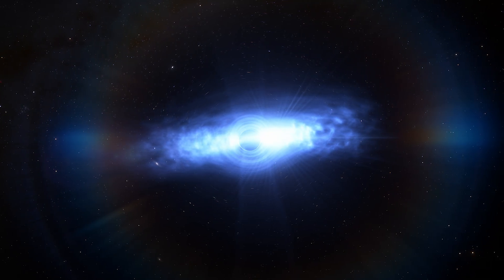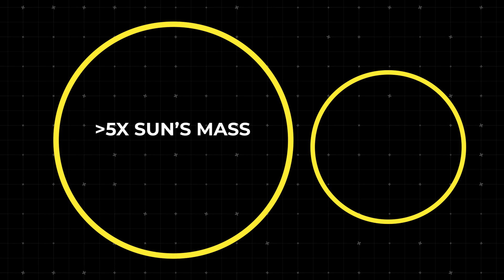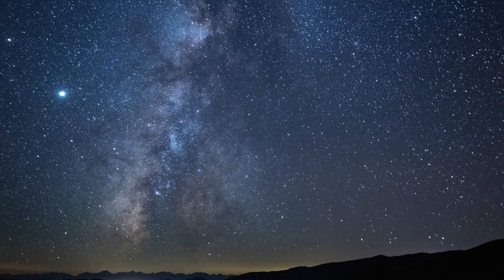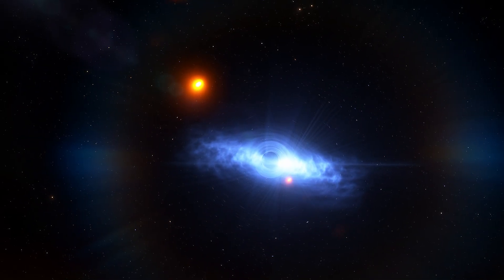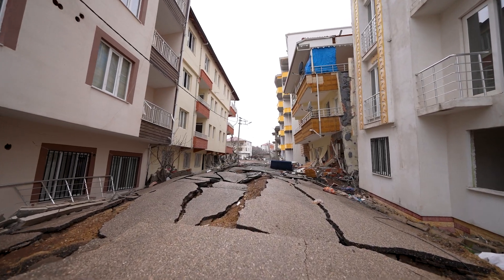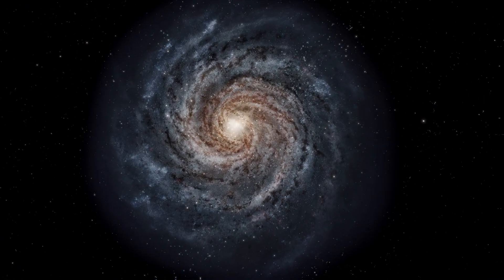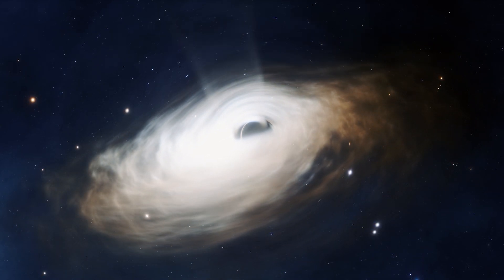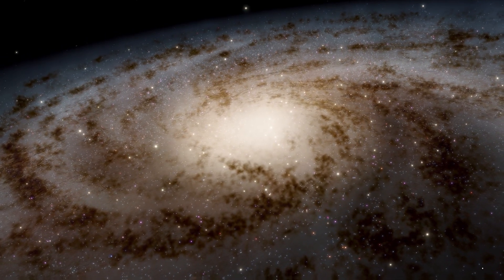Smallest Black Hole Ever Just Found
In this video, we talk about G3425, a binary system located about 5,800 light-years from Earth. This system contains a massive red giant star, about 2.7 times the mass of the Sun. But the real star of the show is what you can’t see—a black hole, potentially the smallest ever discovered.

Narrated by:
Russell Archey

Graphics:
Space Engine,
National Astronomical Observatories/CAS,

A big thank you to our lovely channel members:
Joseph Pacchetti
john roberts
Qing Li
Iv Müller
VALERIE PIERRE
Cindy Krumm
Michael Ward
Parag Damani
Ligia Amorese
Thomas Nathan
Heywood Tate